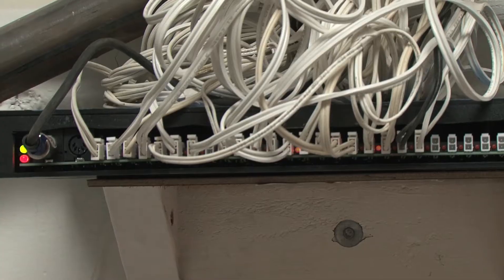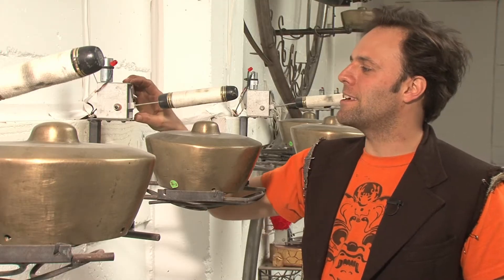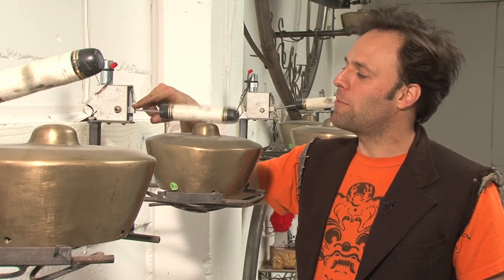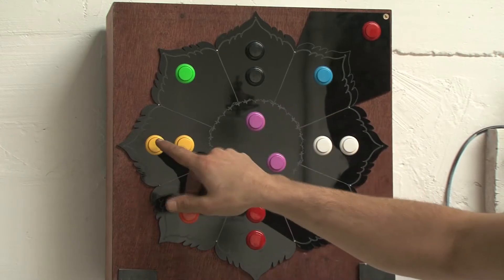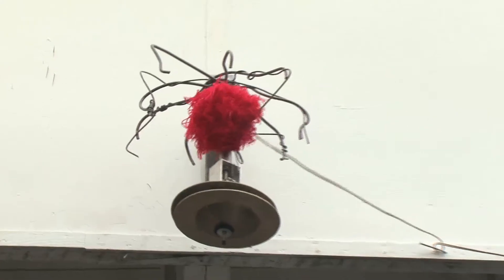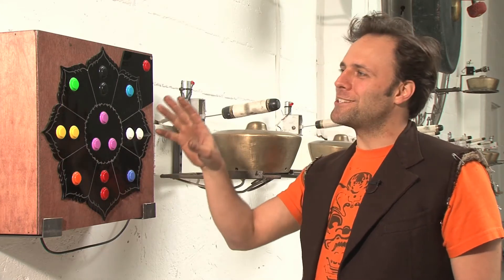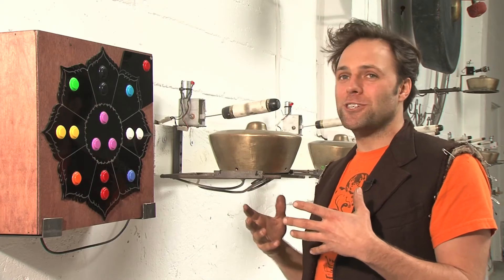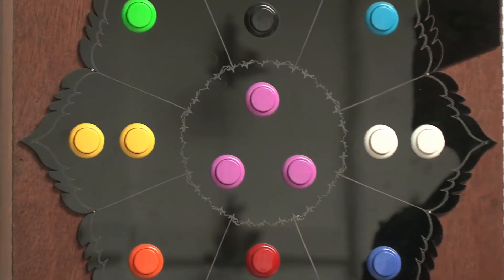Gamelatron Robotic Orchestra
The Gamelatron is a robotic instrument that simulates an orchestra.  TechShop Artist in Resident Taylor Kuffner has recreated it in San Francisco.